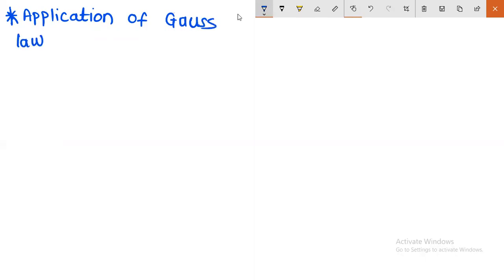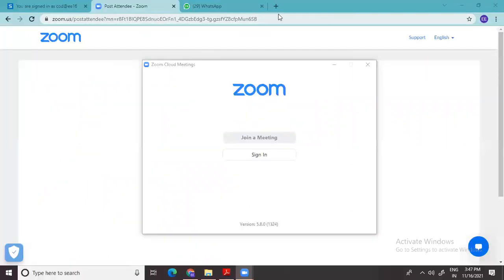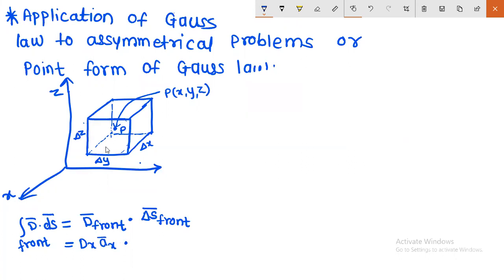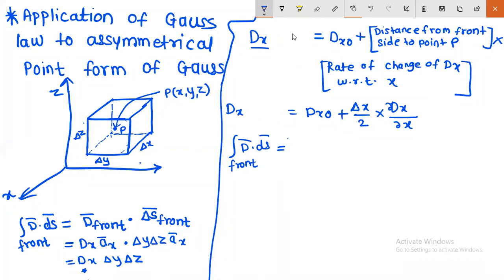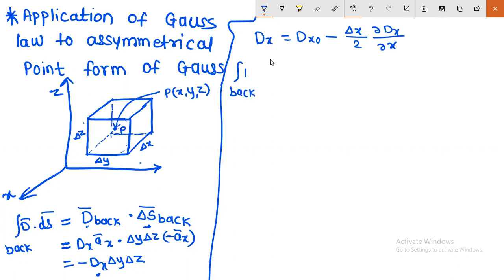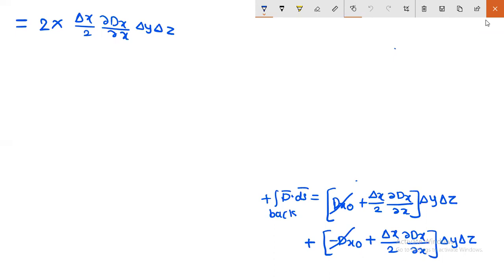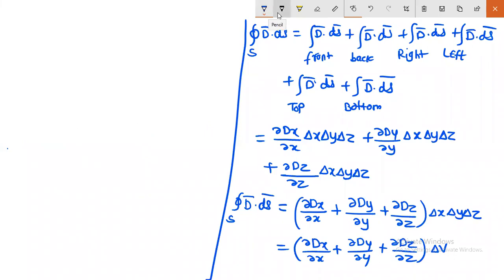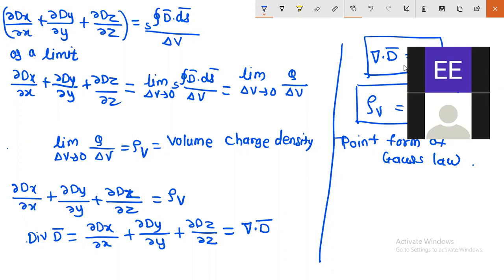L 29 16 11 21